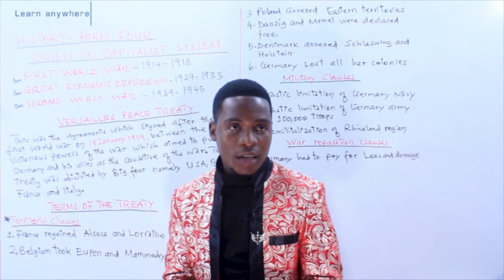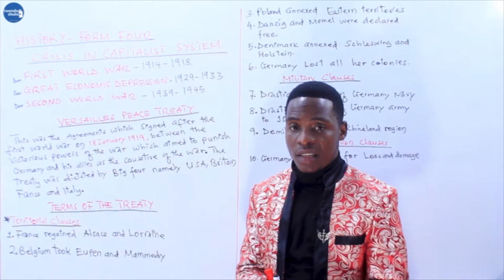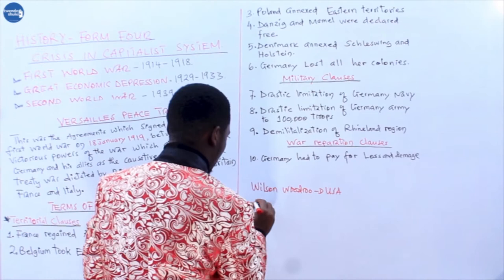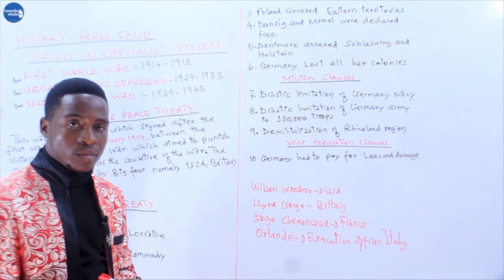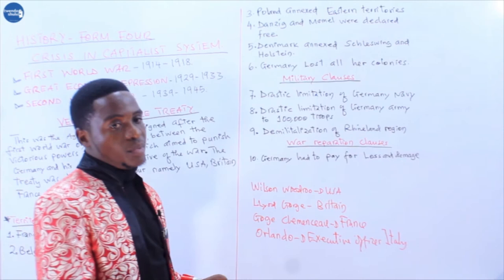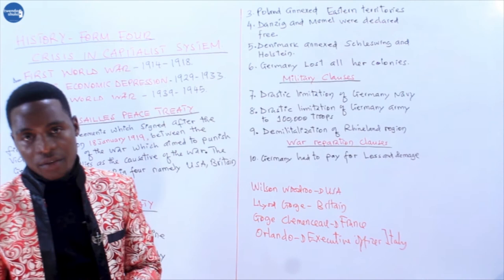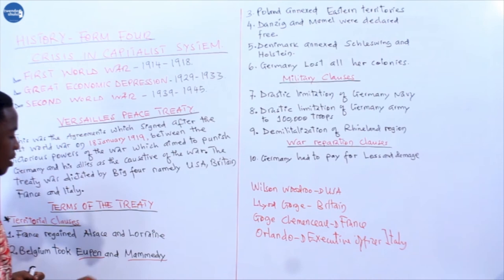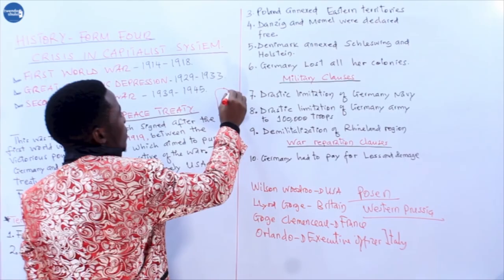VERSAILLES PEACE TREATY